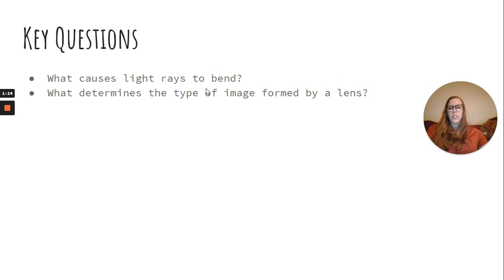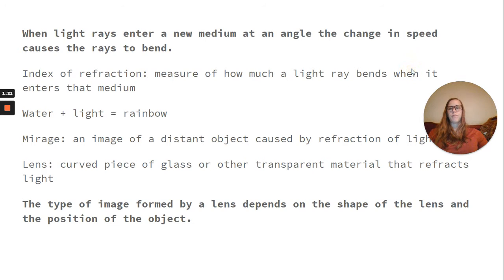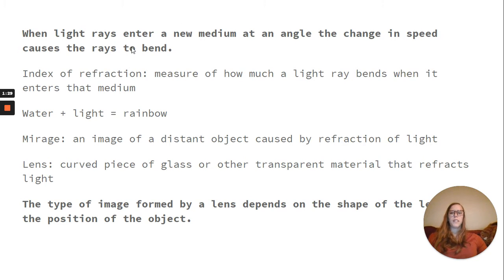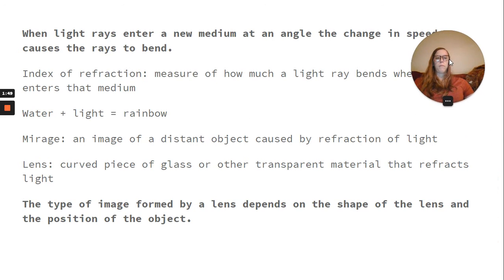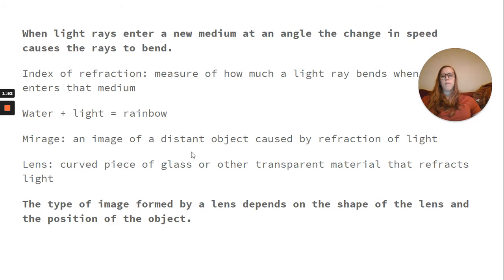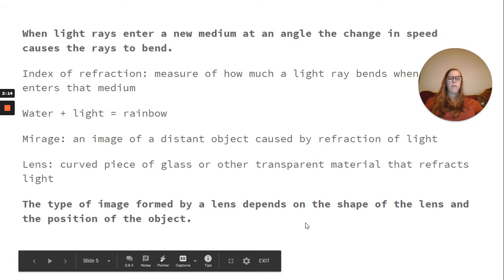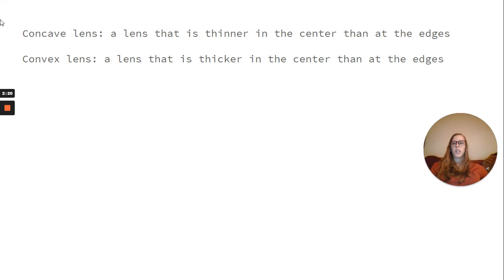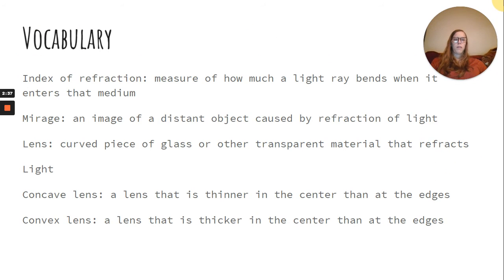8 - Science - Chapter 5 Lesson 3 - November 24, 2020